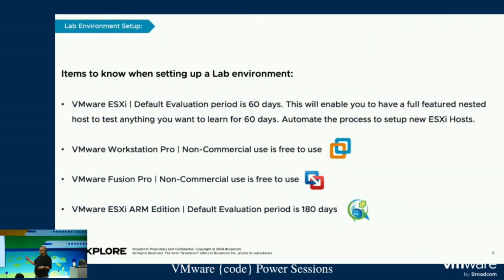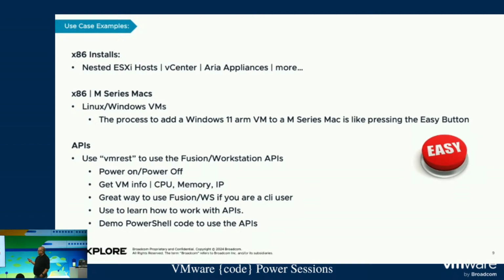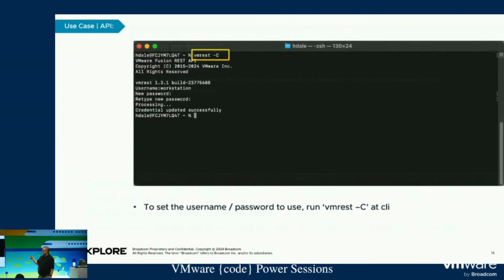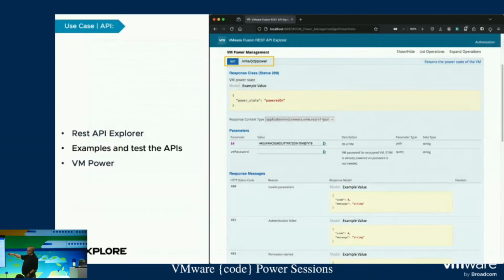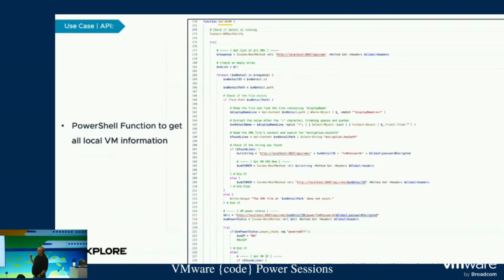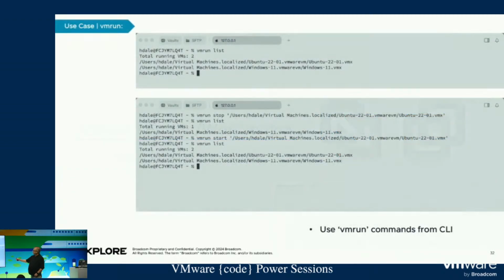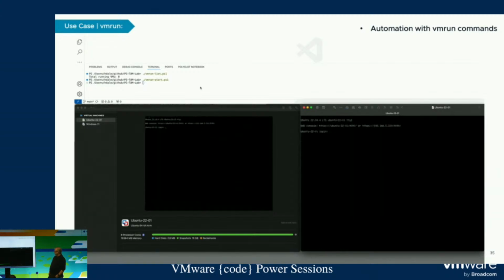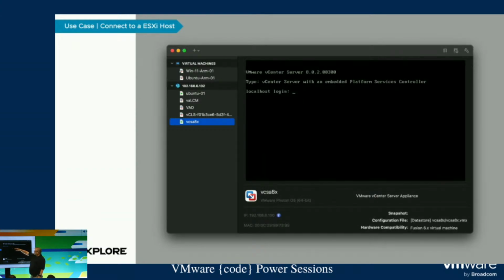CODE1162LV & CODE2578LV: Maximizing VMware Workstation/Fusion for Business, Education, and Home Labs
Explore the versatility of VMware Workstation and Fusion for diverse applications within your setup. Delve into the included Workstation/Fusion APIs as a resource for automation education. I'll demo PowerShell Functions I developed, using the APIs, for efficient VM management on Workstation/Fusion.

Speaker:
Dale Hassinger, VCF Specialist Architect, Broadcom